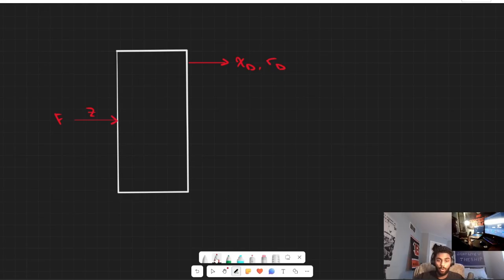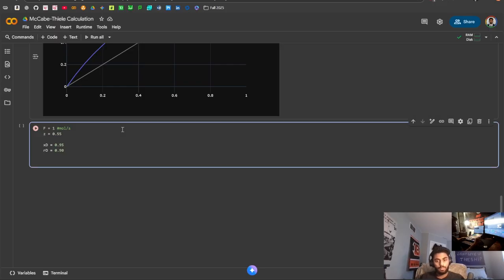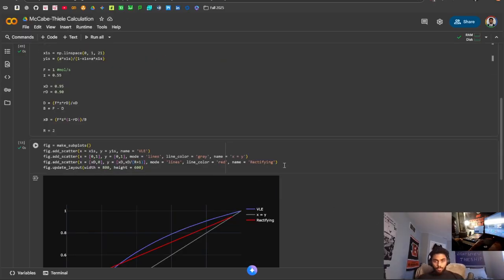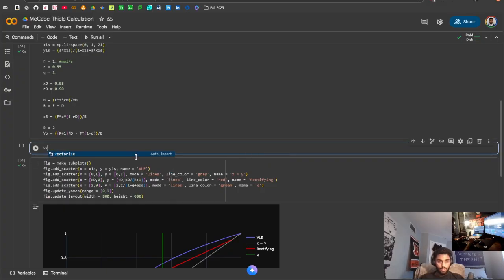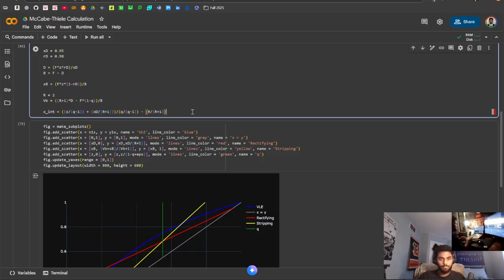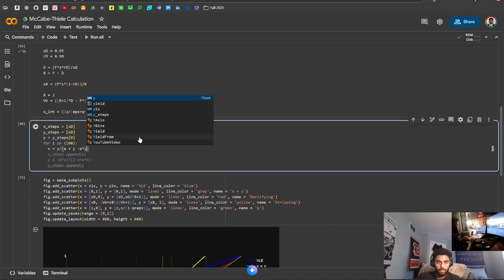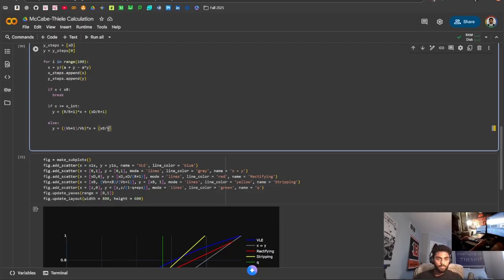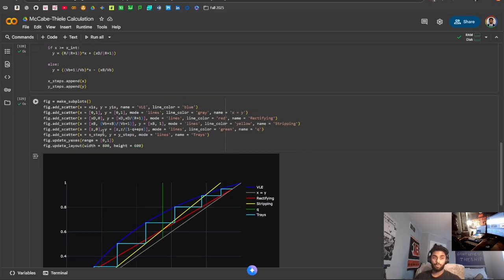Generating a McCabe-Thiele Diagram in Python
Separation Processes HW 2C